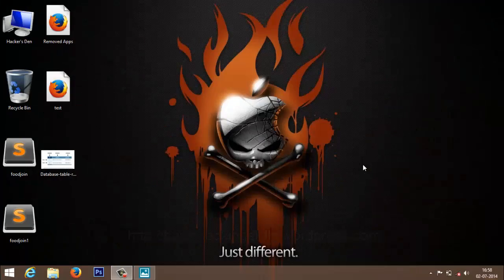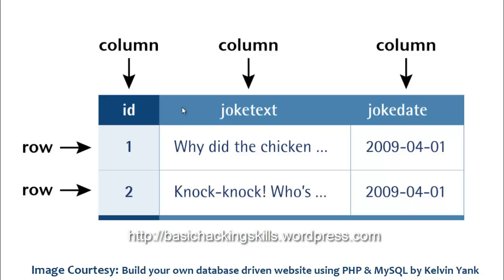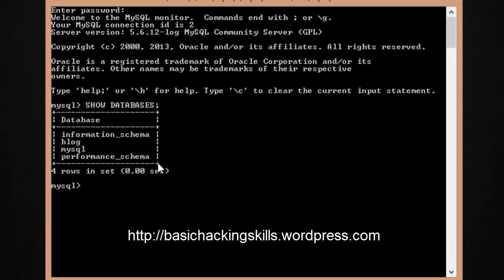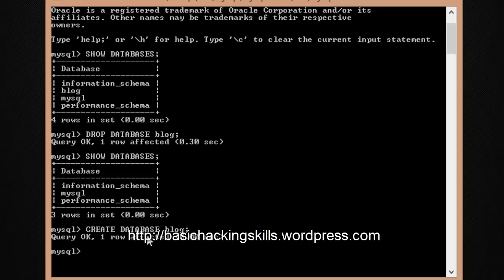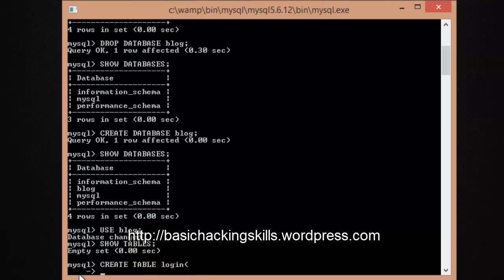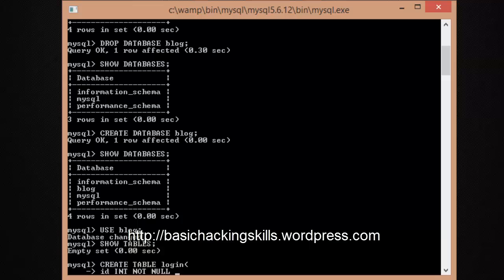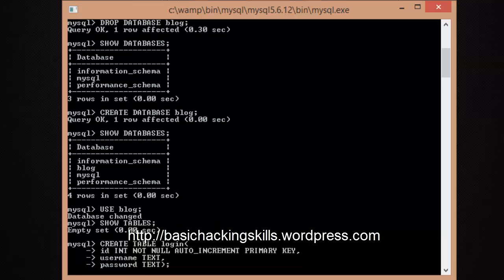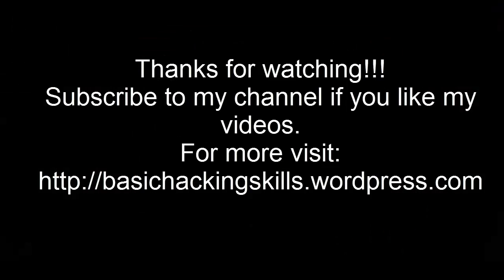#3 Web Development Basics - MySQL Basics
This video gives a basic idea on the data representation in a database application such as MySQL. We will also explore some SQL commands and start interacting with the MySQL console. We will discuss about creating databases, tables and also to list and view info about tables.